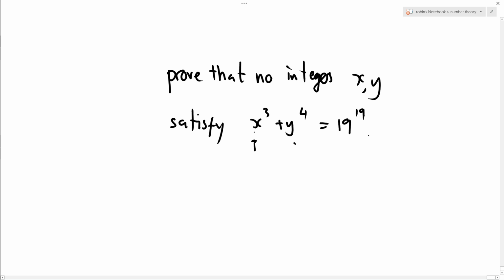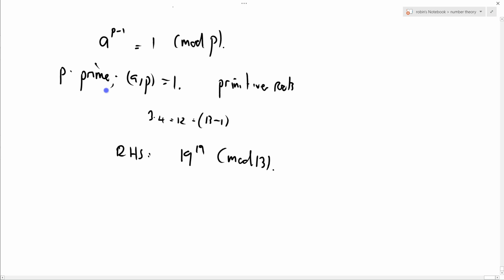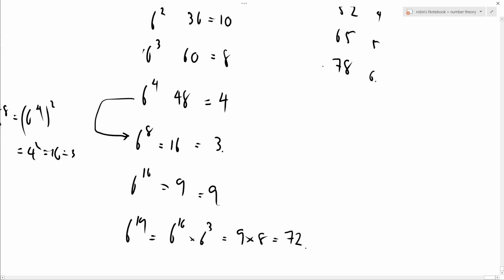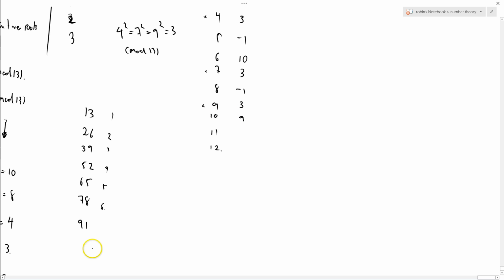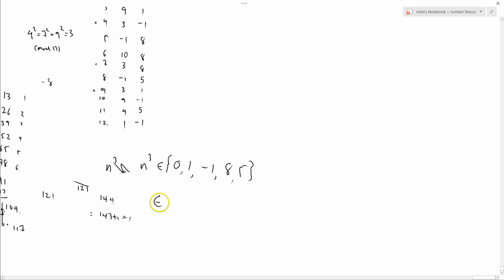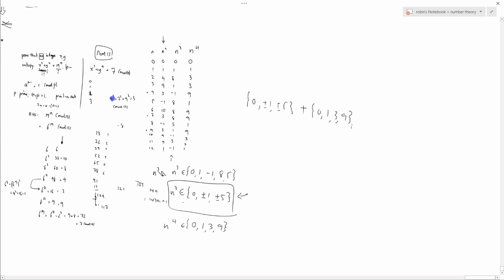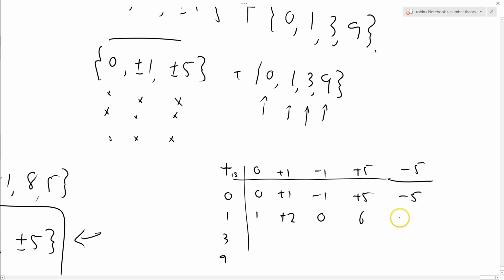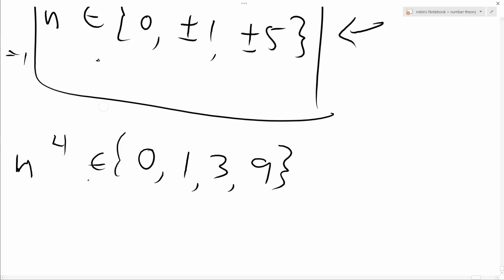Number Theory 44: Example olympiad question x^3+y^4=19^19